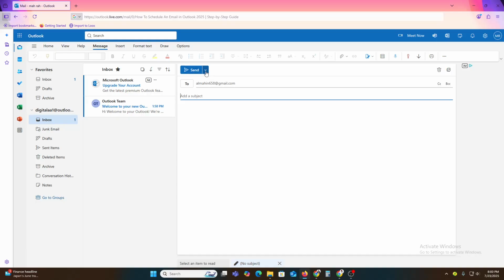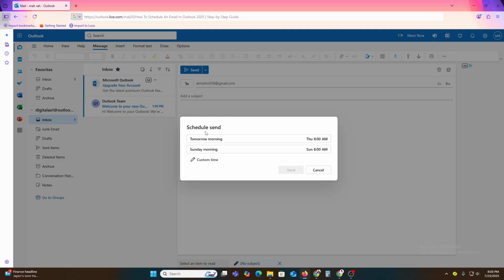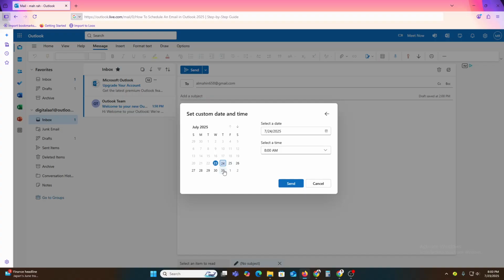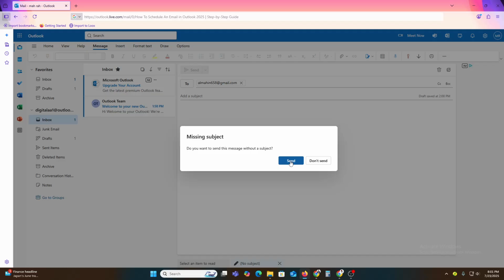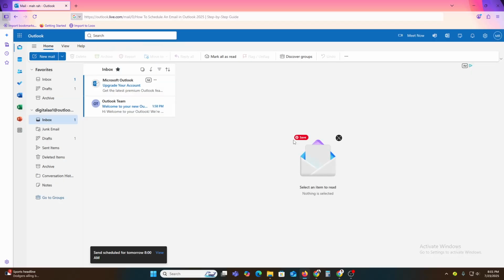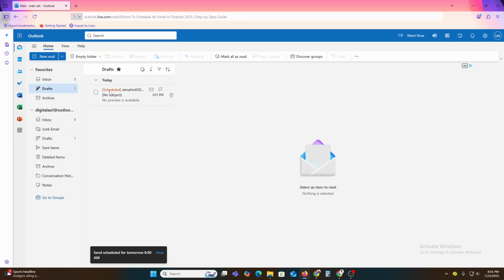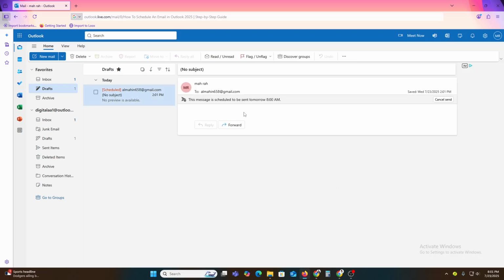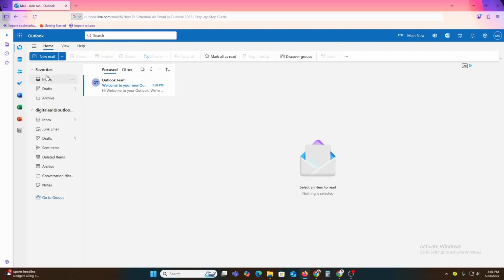How To Schedule An Email in Outlook - 2025 (Step by Step Guide)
In this video, you will learn How To Schedule An Email in Outlook quickly and easily. Scheduling emails in Outlook helps you send messages at the perfect time, improving your communication and productivity. This tutorial covers step-by-step instructions on setting delayed delivery, managing your Outlook calendar, and tips for better email scheduling.